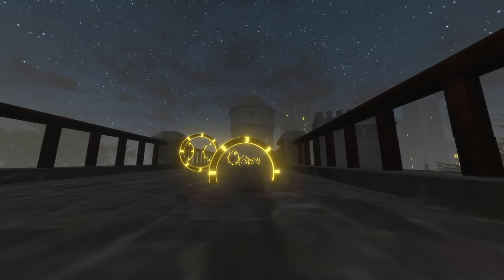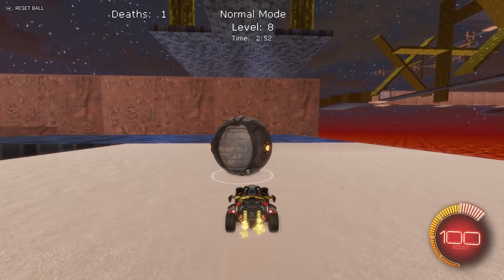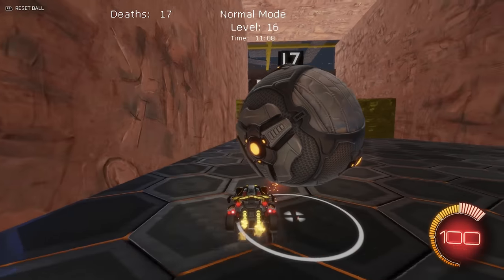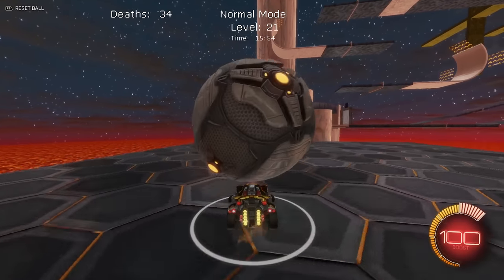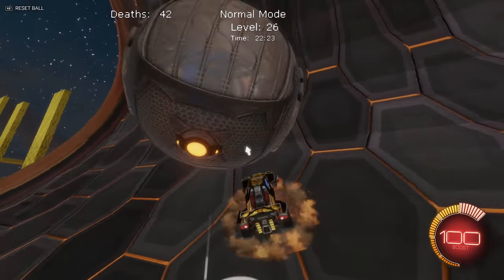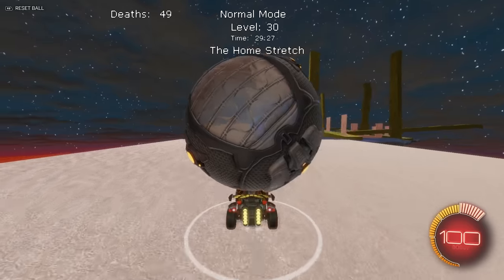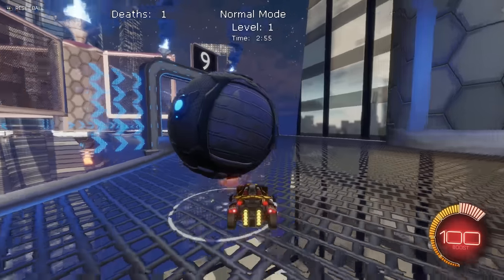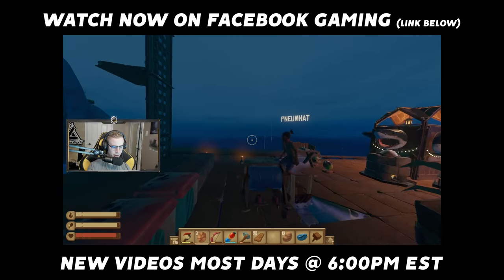So am I basically a Rocket League employee at this point...?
Camera Settings:
FOV: 110
Distance: 270
Height: 110
Angle: -4
Stiffness: 1